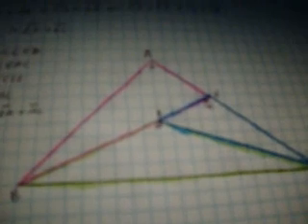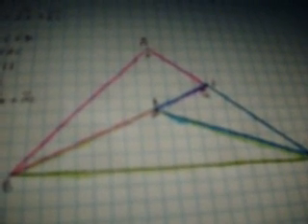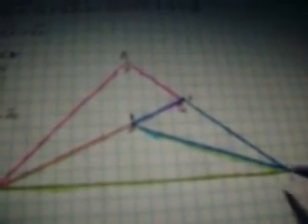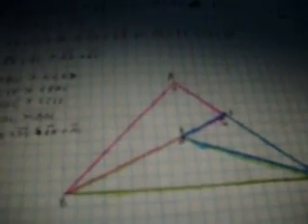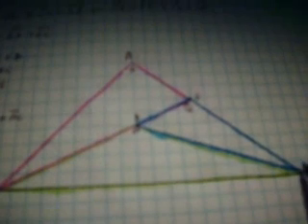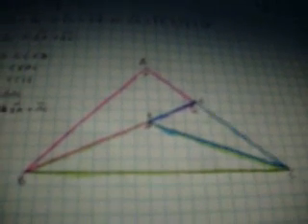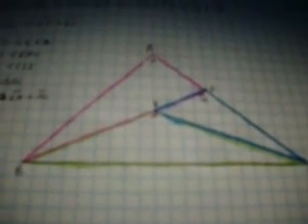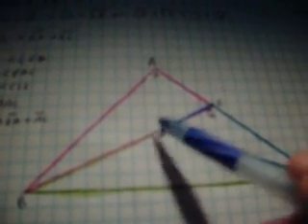Euclid B1 P21 Part 1